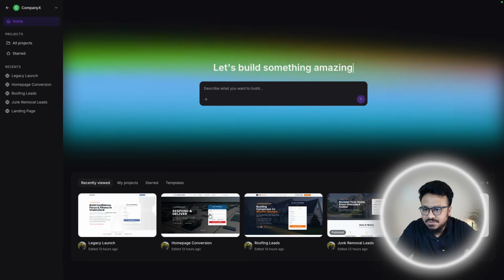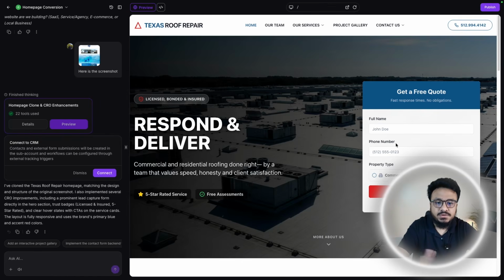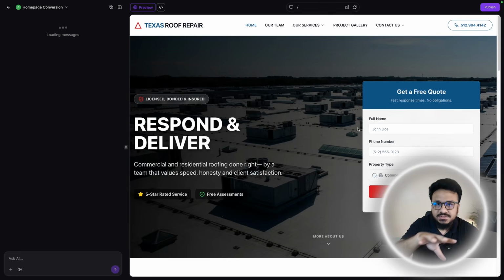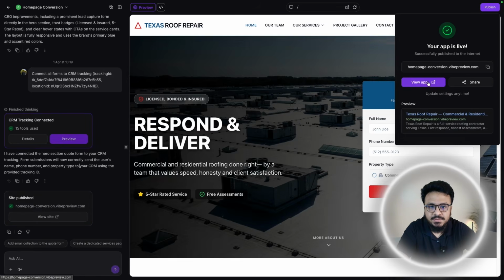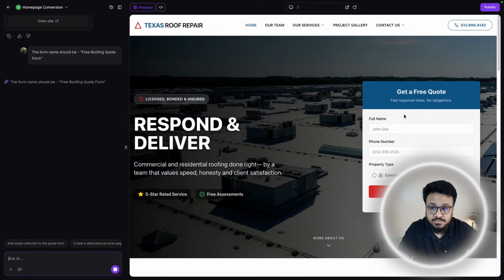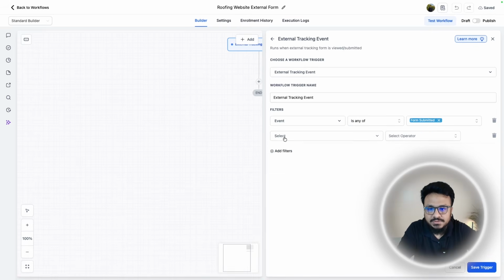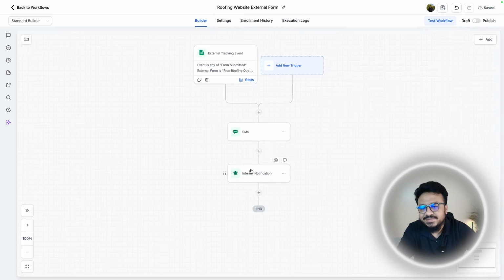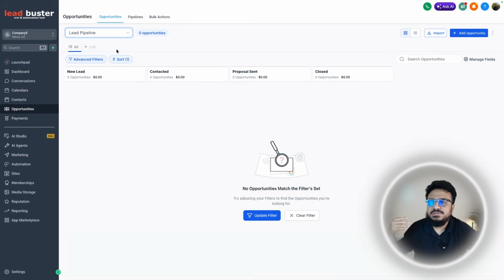GoHighLevel AI Studio Form Automation Tutorial (Beginner to Pro)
FOR